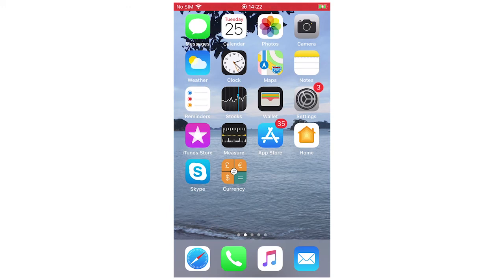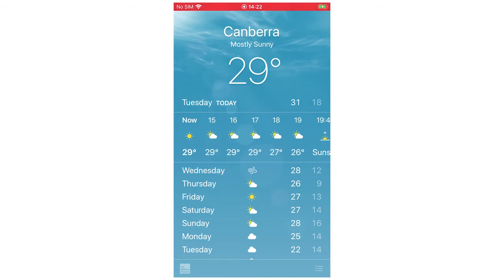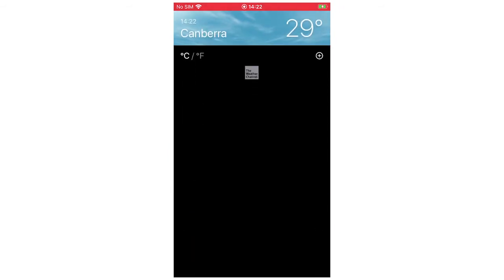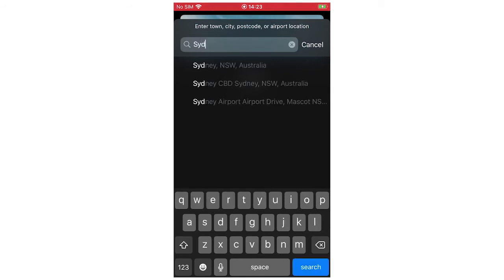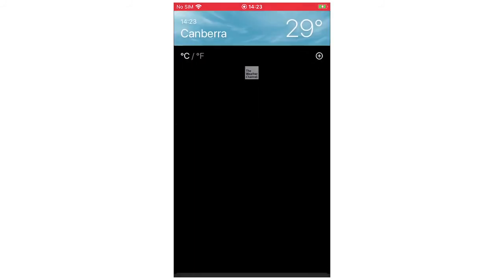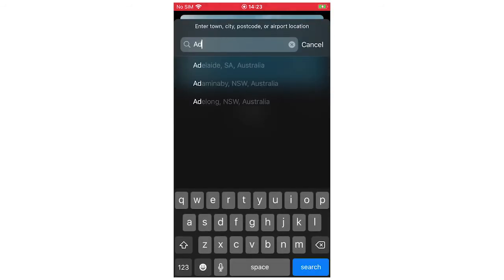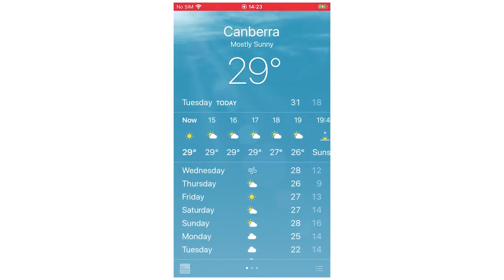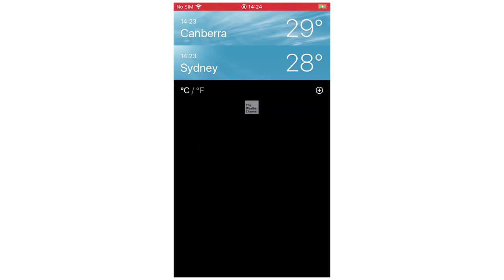How to Change City and Find NEW Locations on iPhone Weather App 2020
How to Change City and Find NEW Locations on iPhone Weather App 2020. Step by step instructions of how to change country location and find your city and use the iPhone Weather Application on your phone for iOS operating systems with the weather app new update in 2020. This tutorial guide commentary voice over is done by a native English language speaker.